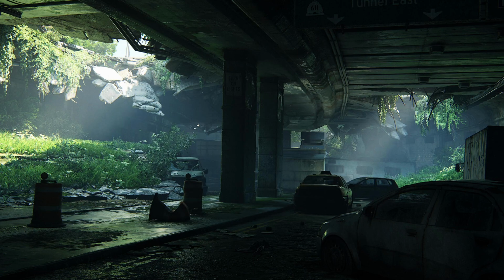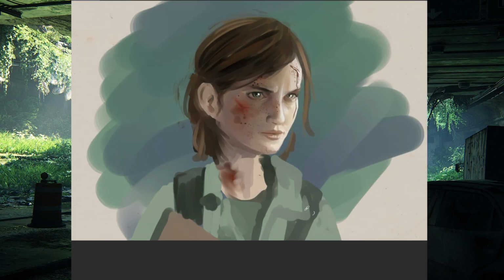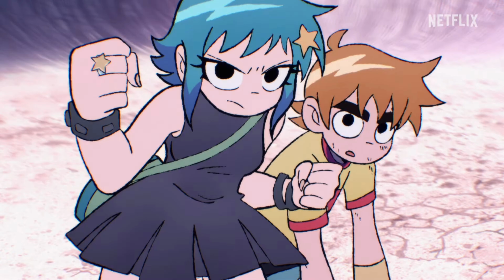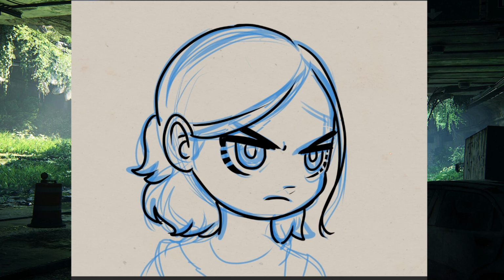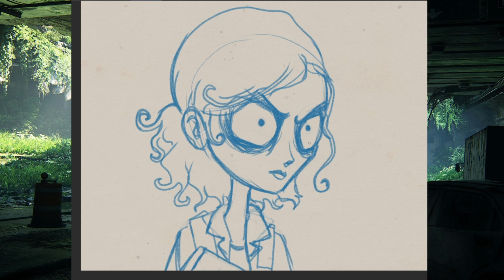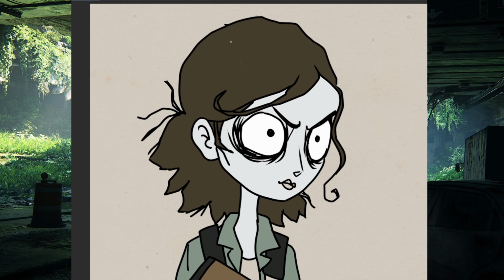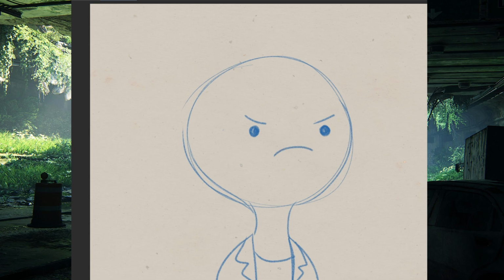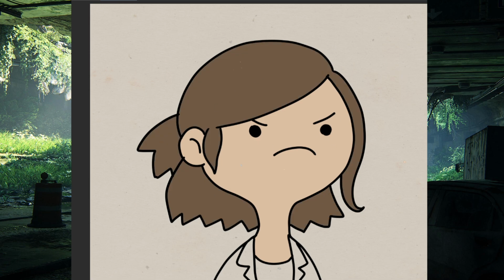Ellie Reimagined in 4 Styles – Realistic, Anime, Tim Burton + More!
🎨 Ellie in 4 Art Styles — The Last of Us Drawing Challenge!
What happens when you take Ellie from The Last of Us and reimagine her in four completely different art styles? In this video, I drew her as:

    A gritty, realistic version inspired by the game

    A cute but fierce chibi-anime/Scott Pilgrim style

    A hauntingly stylized Tim Burton-inspired design

    A fun, simplified Cartoon Network/Adventure Time look

From emotional realism to exaggerated charm, each version brings out something new in Ellie’s character — and maybe even reveals how art styles change how we connect with a story.

💬 Tell me which style you'd choose to survive the apocalypse with!